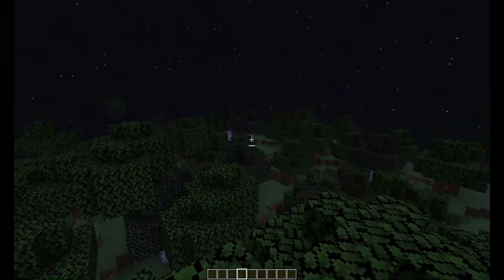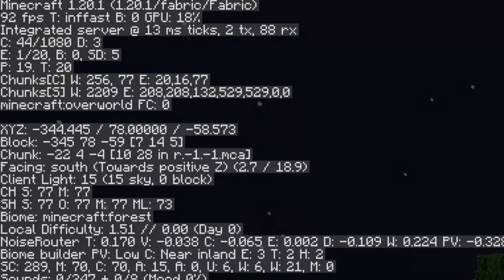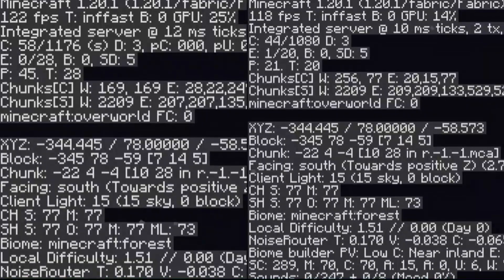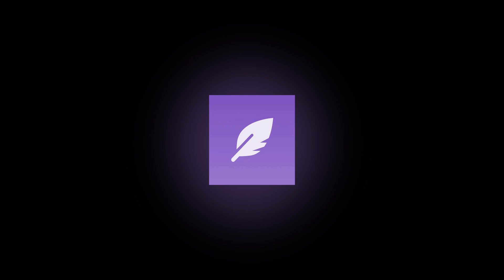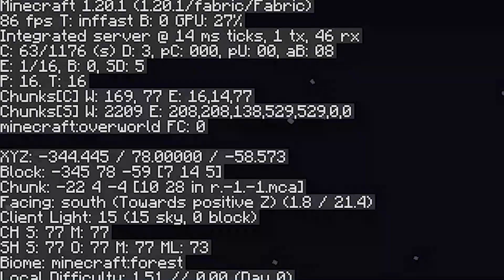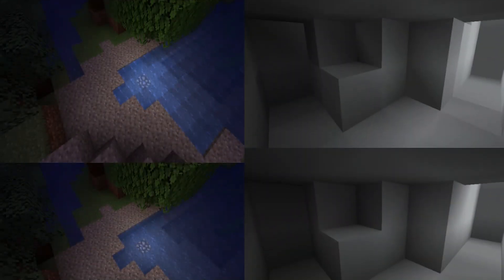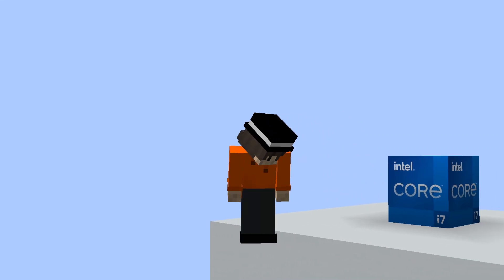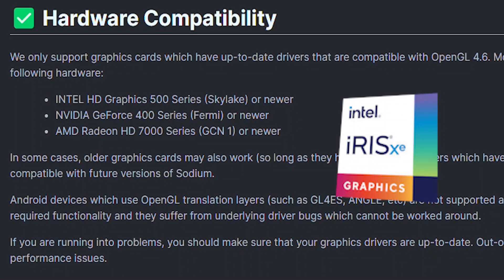The reason why Sodium doesn't work sometimes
Specs:
CPU: Intel Core i5 11th gen
GPU: Intel Iris Xe Graphics
RAM: 8GB
Storage: NVMe 256GB SSD

Hello there, sorry for not uploading for a while
lol